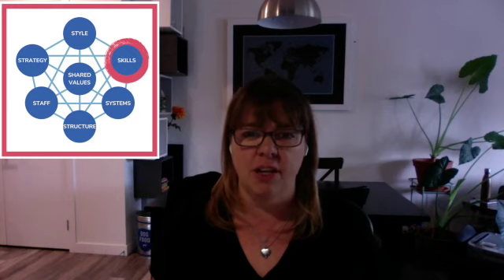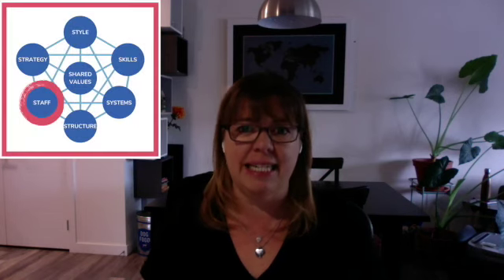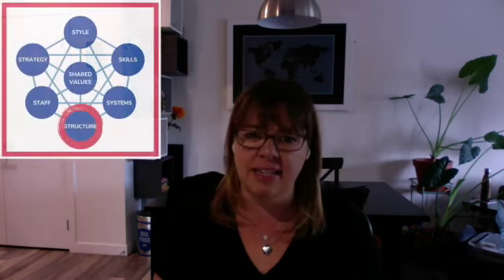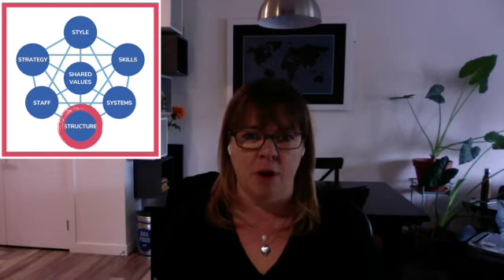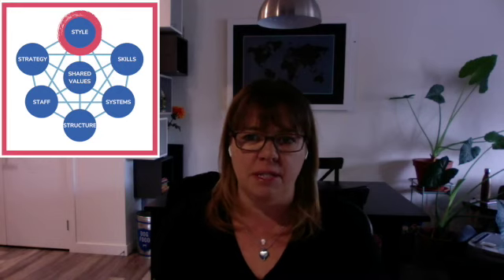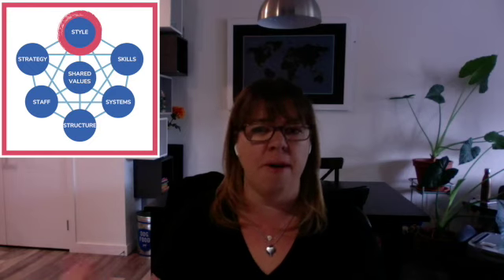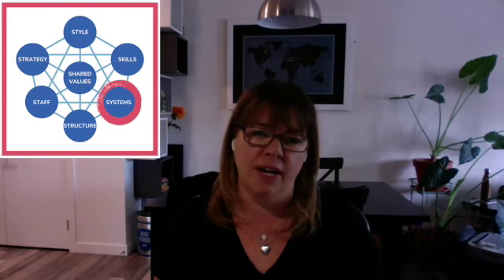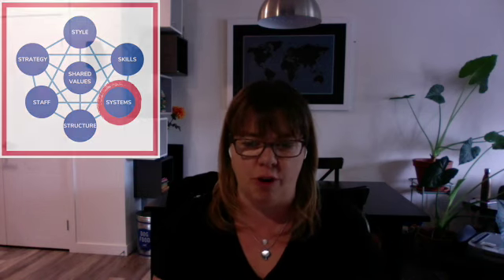The McKinsey 7S Change Model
A quick, high-level overview of the McKinsey 7-S Change Model.

This month inside the Draegan Network we are focusing on organizational change management (OCM). There are several different methodologies and models that have been developed over the years and the 7S Model by McKinsey is one of my personal favorites.